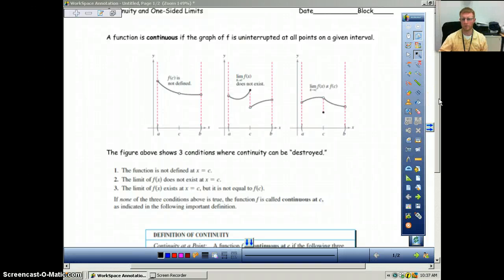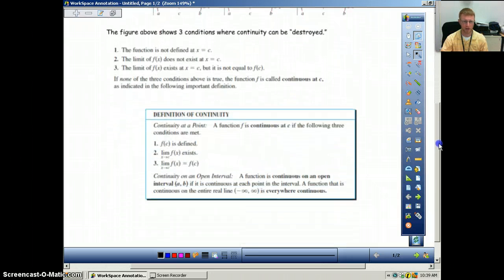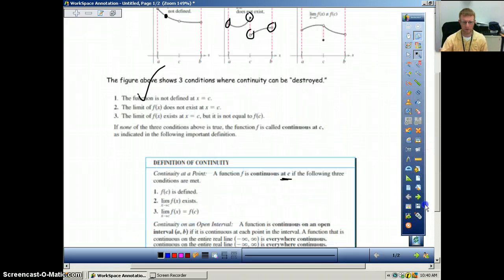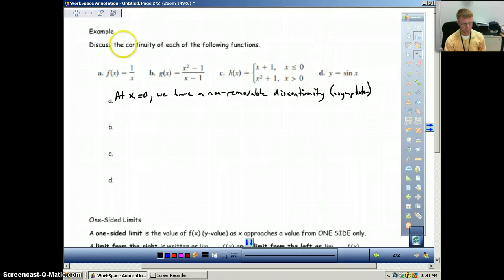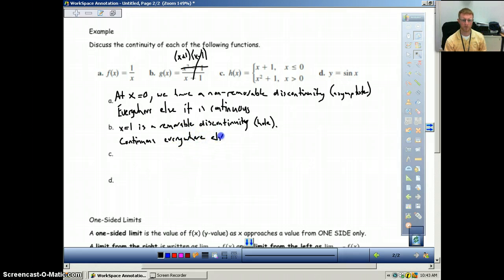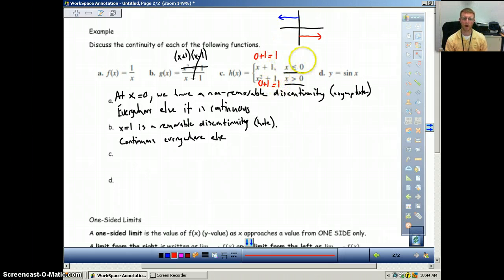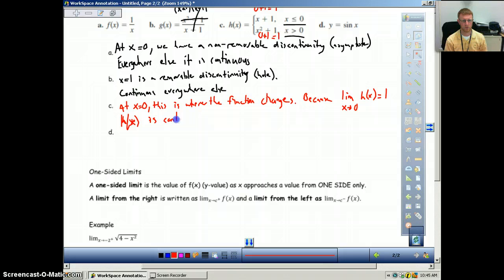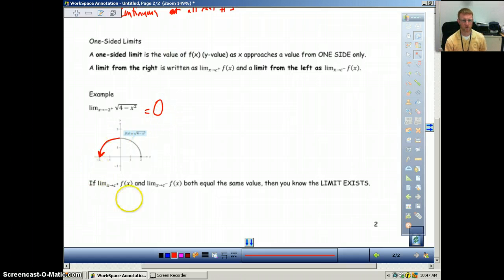Calculus Section 1.4